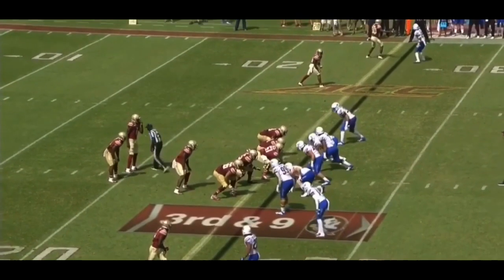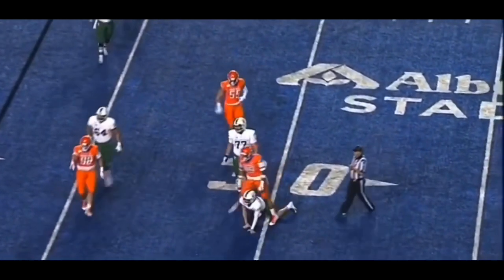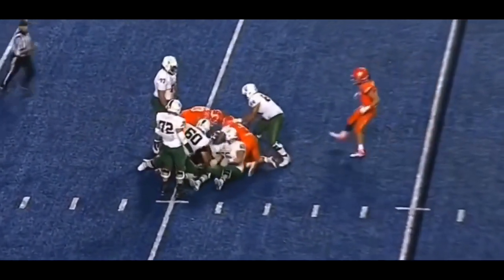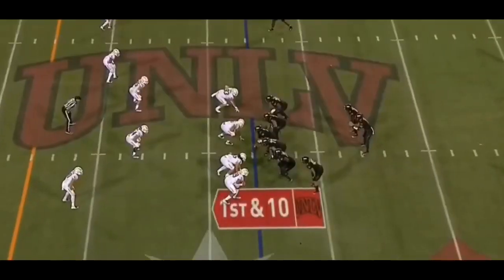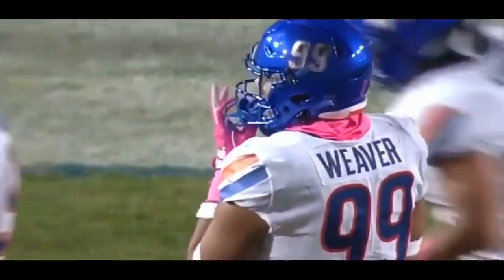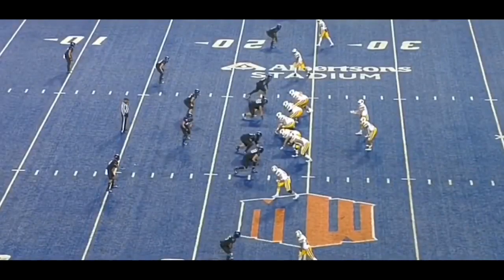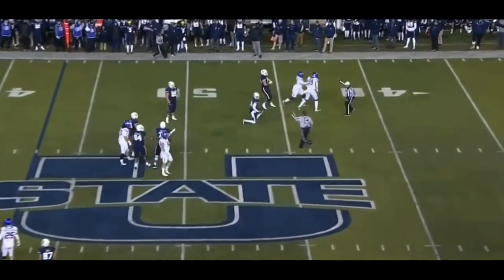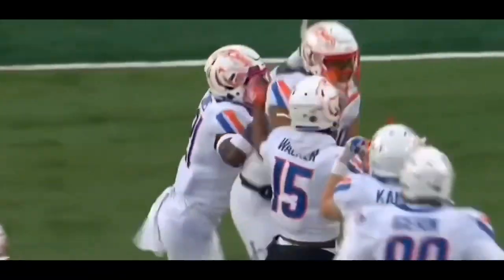Curtis Weaver Junior Season Highlights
Curtis Weaver Junior Highlights

This account is home of the best Boise State Highlights you can get on Youtube!